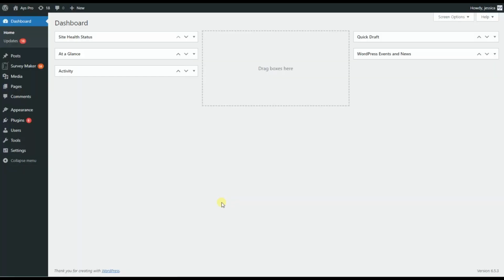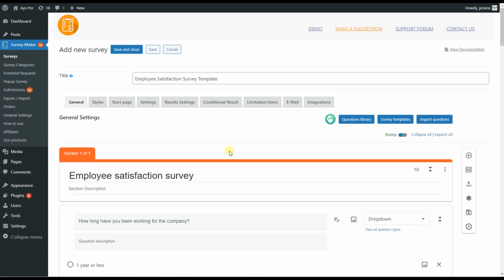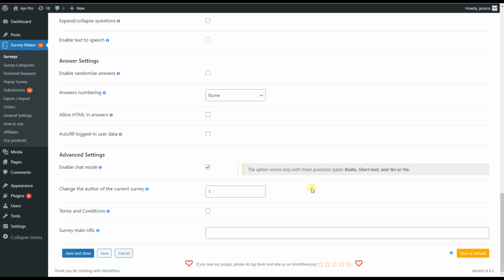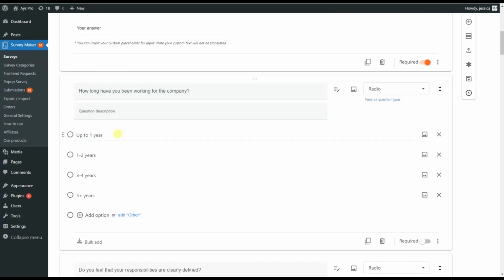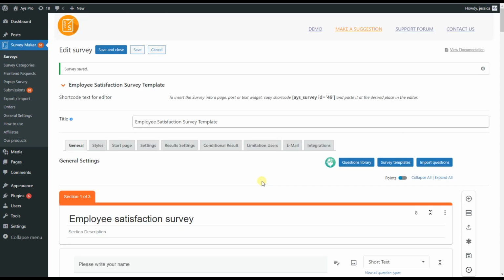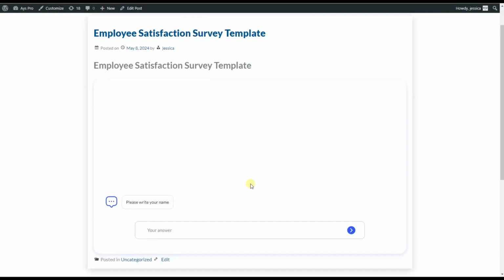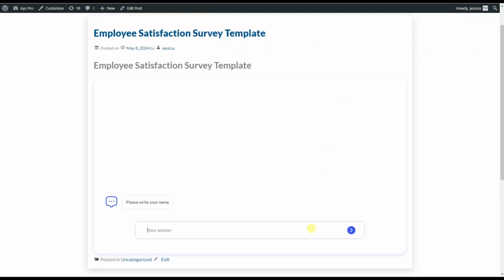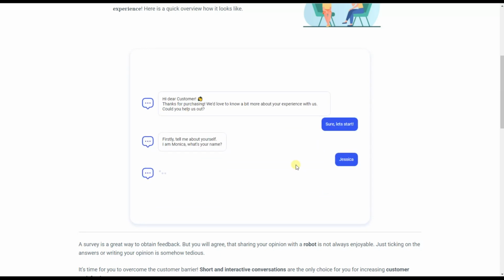How to Create Conversational Survey on WordPress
📼In this video tutorial, we will learn how to create a conversational survey with our WordPress Survey Plugin.
🙌Having a conversational survey on the WordPress website will surely boost your website engagement and make the survey-taking process a fun activity.

🙌You can create two types of conversational surveys with the plugin:

1. Simple Conversation Survey
2. Logic Jump Conversational Survey

🤩In the case of the 2nd type, you can direct your users to specific questions based on their previous answers.

📍You can check the following Demo to find an example of the Conversational Survey